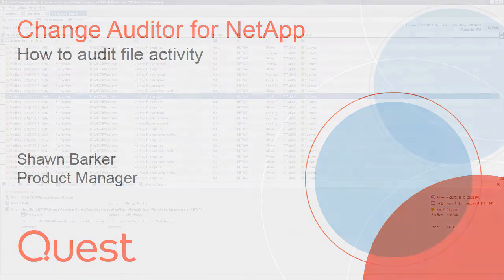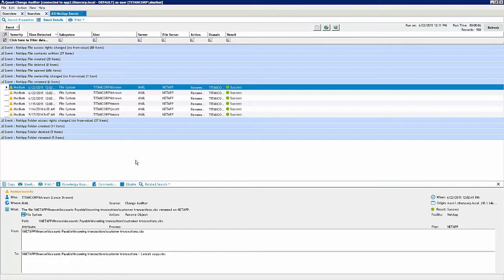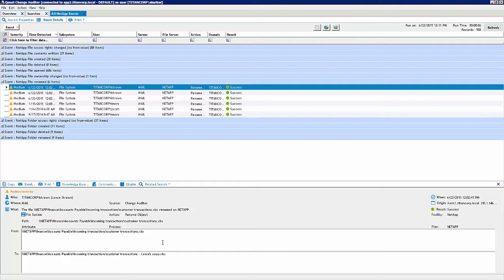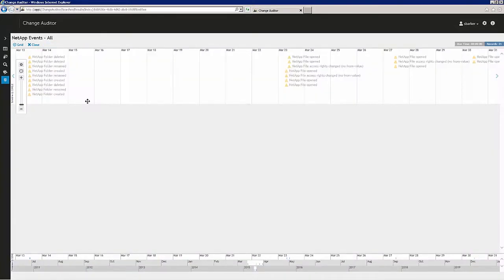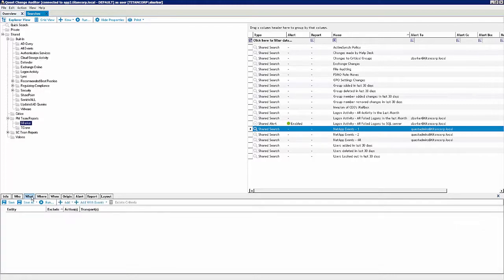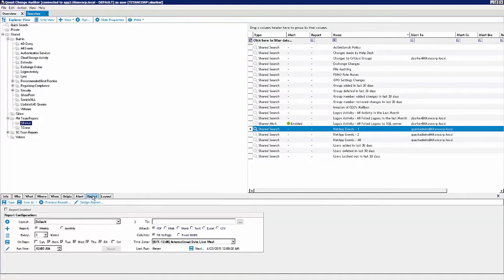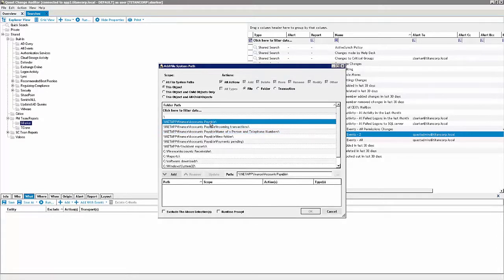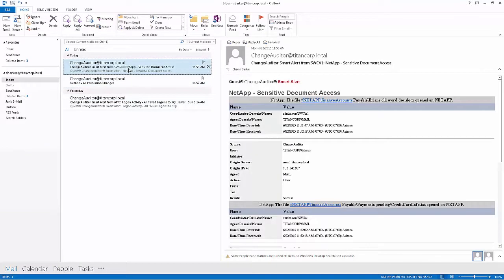How to audit file activity in Change Auditor for NetApp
This video demonstrates how to audit file activity in Change Auditor for NetApp.